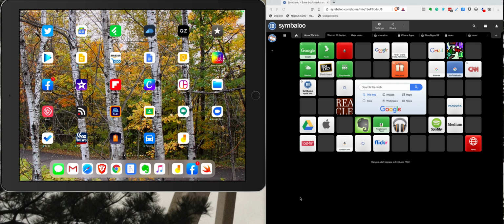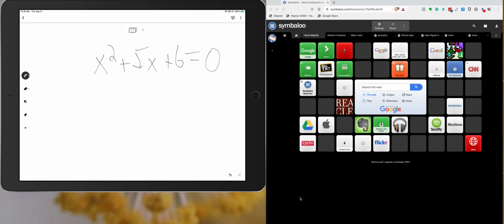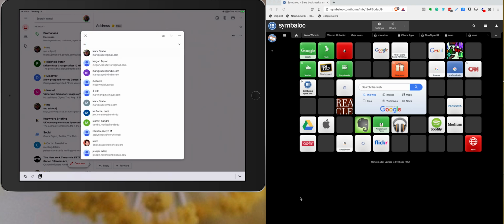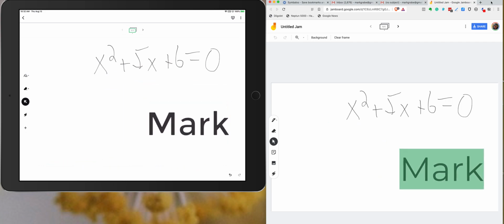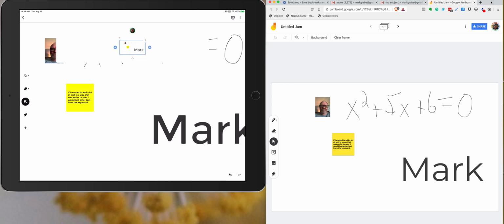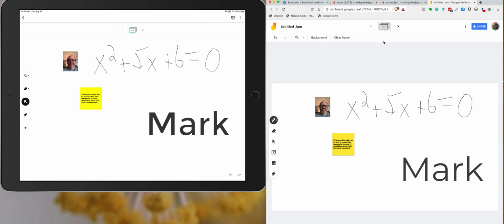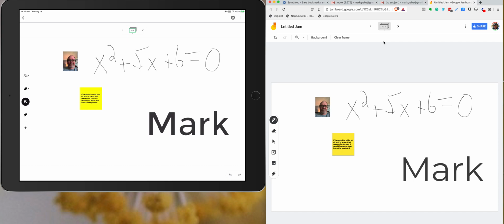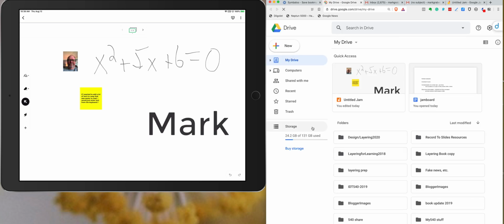Classroom use of Google Jamboard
Basic features of Google Jamboard and ideas for classroom use.